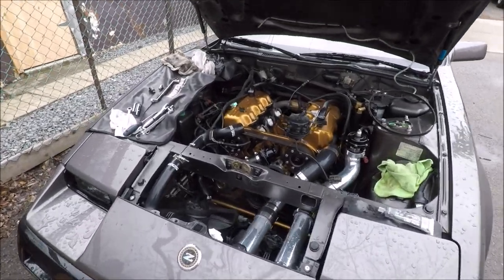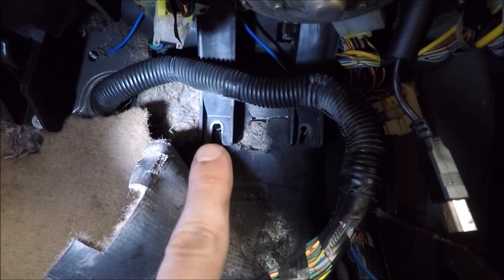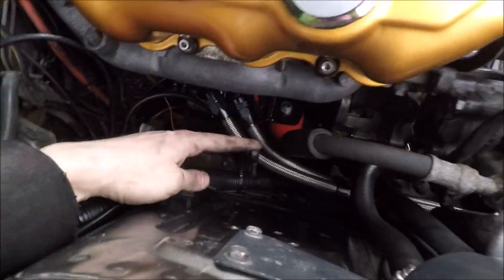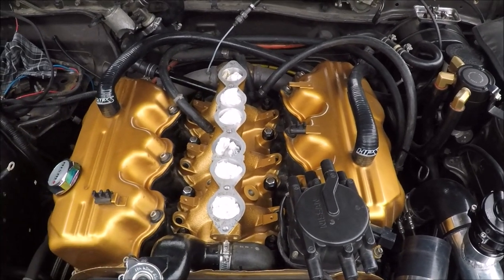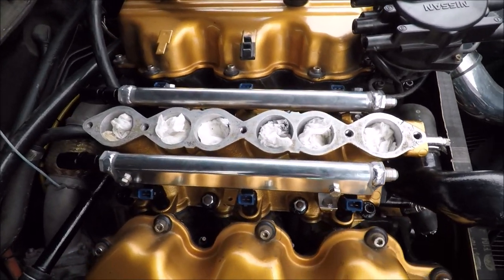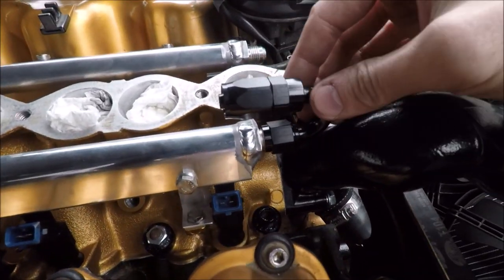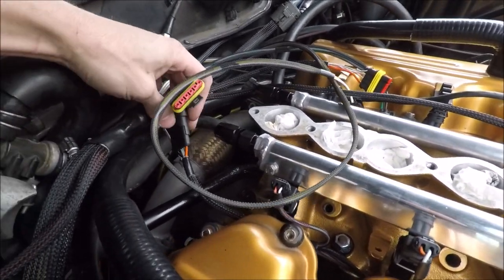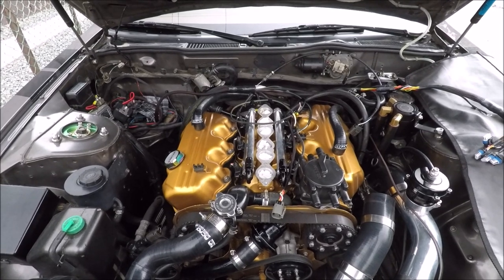Upgraded Injectors, Rails and Harness - Z31 Megasquirt Build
Staring to get new parts put on the VG30, new harness looks and fits great!